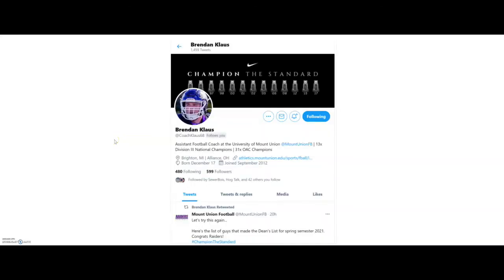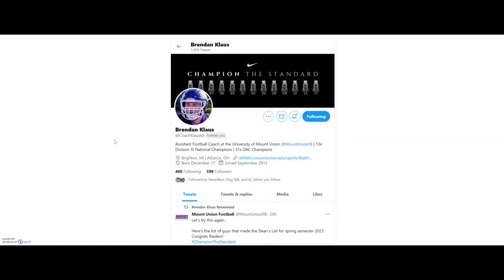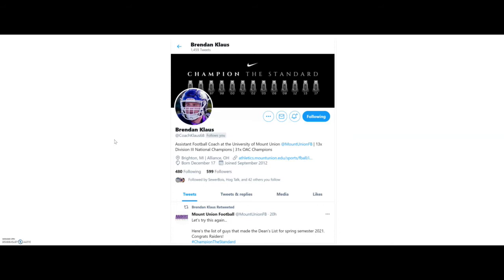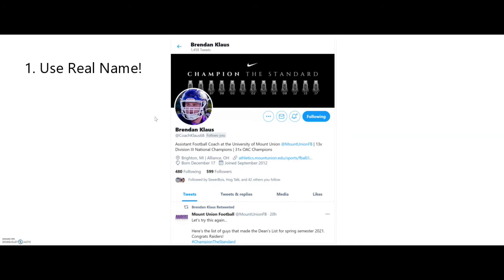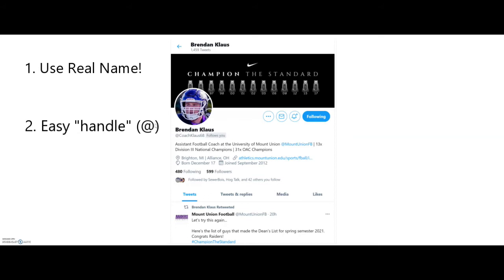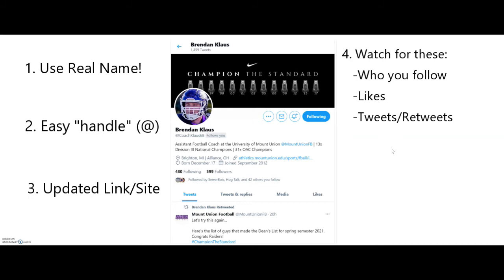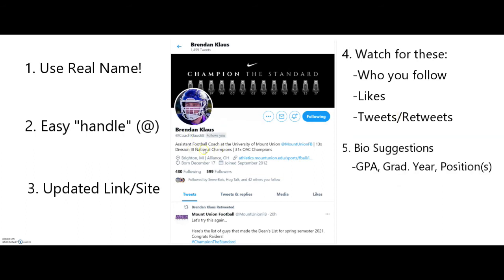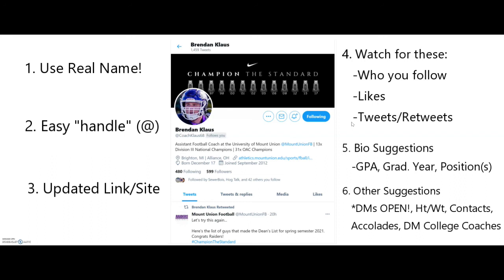Tutorial- Building Social Media